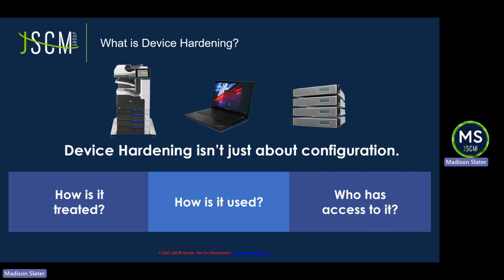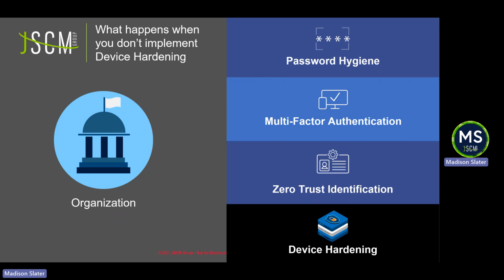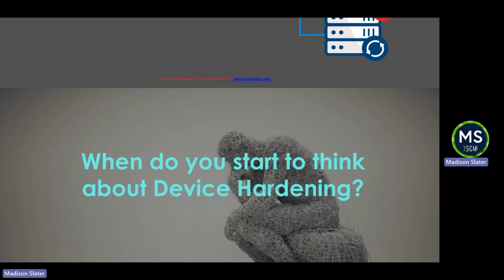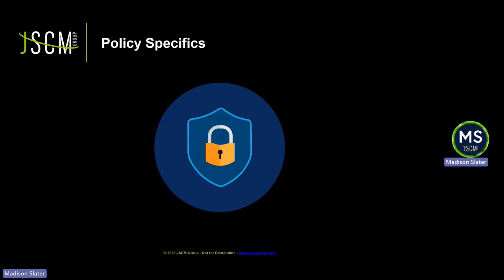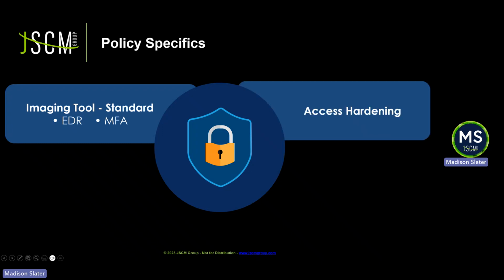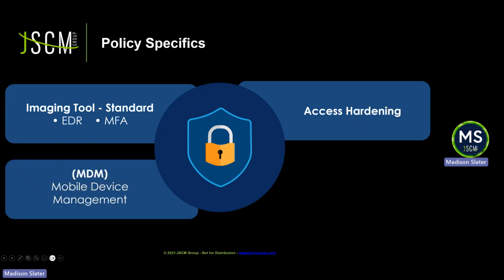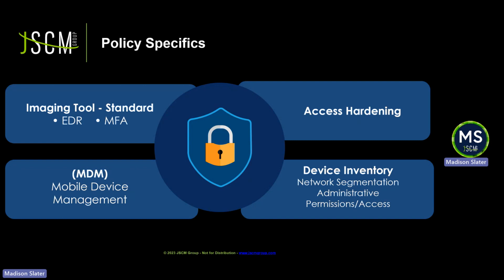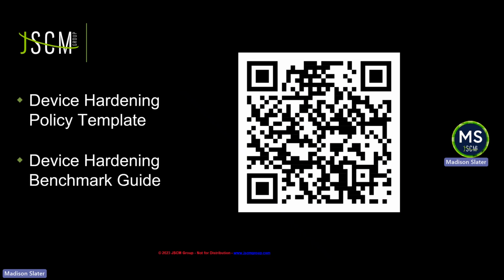Webinar Series 2023: How to Reduce Your Attack Surface with Device Hardening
With the increasing number of cyber threats due to exposed vulnerabilities, device hardening has become a crucial aspect of cybersecurity. Each new device introduced to a network is another opportunity for cyber attackers to infiltrate our networks, so we have to make sure we are doing everything we can to thwart their attempts. The harsh reality is most operating systems and applications are developed with a focus of convenience over security, making our job even harder.  Even if we are taking steps to make sure devices on our network are properly configured, there is more to be done to protect them.  How we manage the devices and control access is also an important piece of the process.

This month we will discuss the fundamentals of device hardening and what it really means to implement it into your organization.  We will present various techniques that can be used to harden your environment, as well as how security baselines can be used to define normal conditions on a network. In this webinar you will learn:

• What device hardening really is, and how it’s more than just configuration
• The dangers of an unhardened system
• Best practices for device hardening

Recommendations on how to implement hardening on a device that is already in production

Whether you are an IT professional or just someone concerned about your organization’s security, this webinar is one you should make sure to attend.